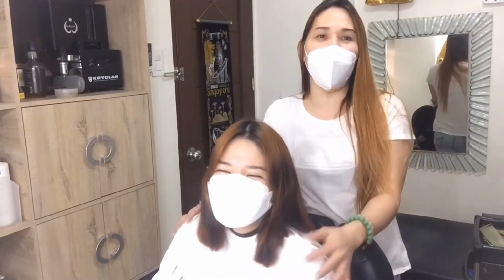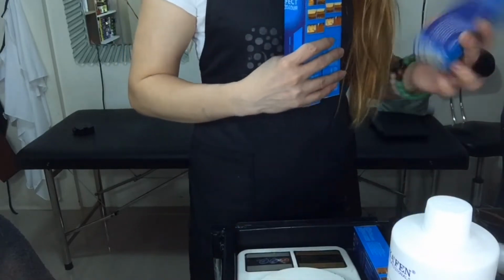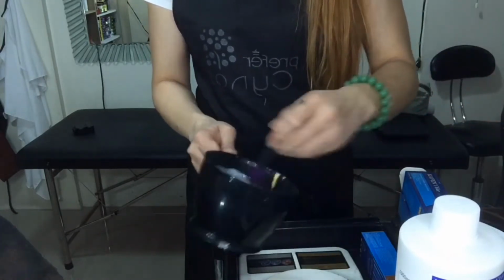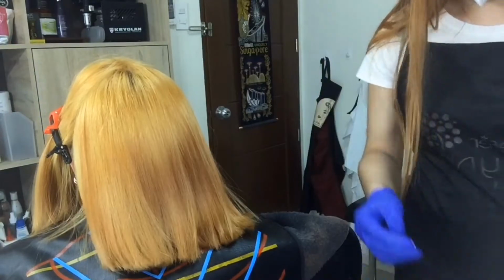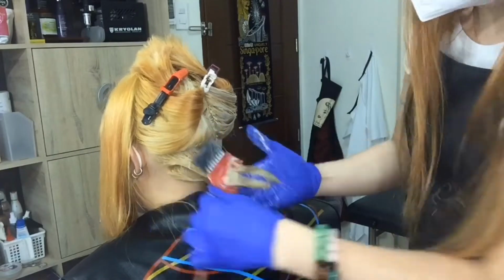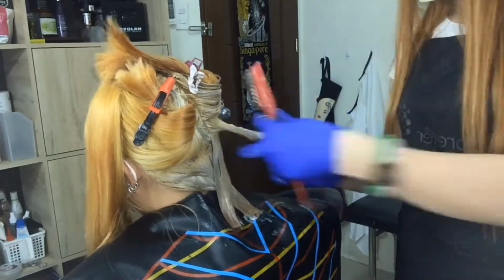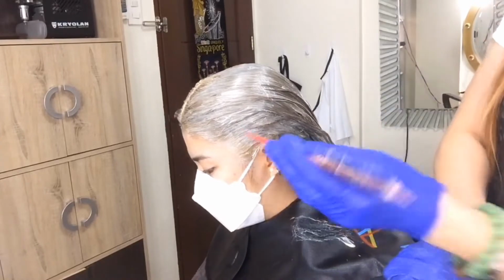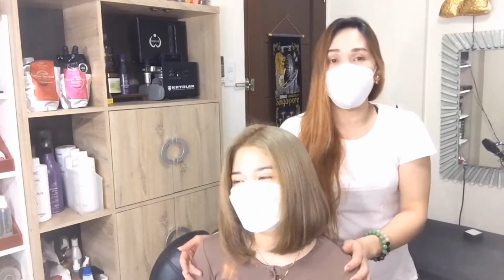HAIR COLOR TRANSFORMATION/ HOW TO ACHIEVED LIGHT ASH BLOND /ART IBA PA ! COLOR CORECTING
COLOR CORECTING OF UNEVEN HAIR COLOR ACHIEVING THE REAL COLOR OF LIGHTASG BLOND .AND ENHANCE AND PROTECT THE ELASTICITY OF THE HAIR WITHOUT DAMAGING THE SCALP AND HAIR .BALANCING SOFT TEXTURE ASWELL.

"no c opyright  infrigement intended"

copy right disclamer: under section107 ofcopyright act 1976,allowance made
hair styling,haircut for men and women .vloging.permanent make up tattoo.salon sevices,travel.cooking
as critism,comments,news reporting,teaching,scholarship and reseach.